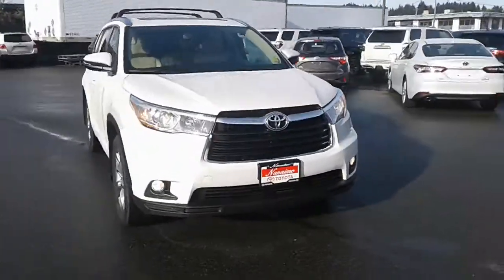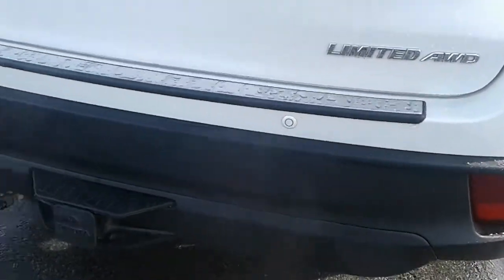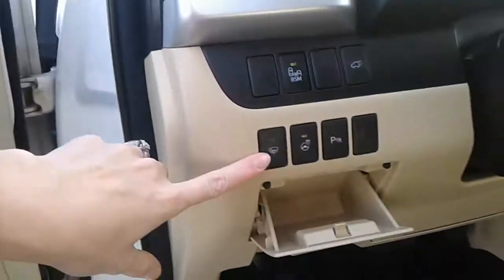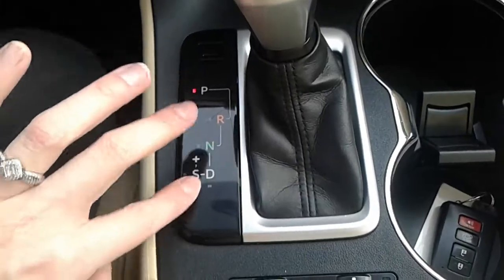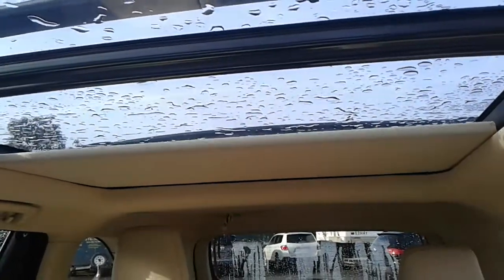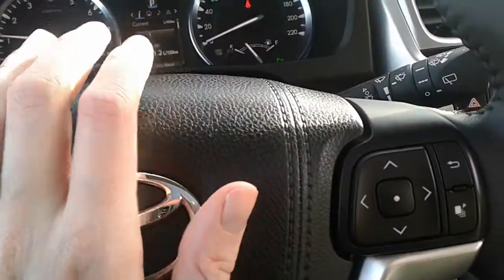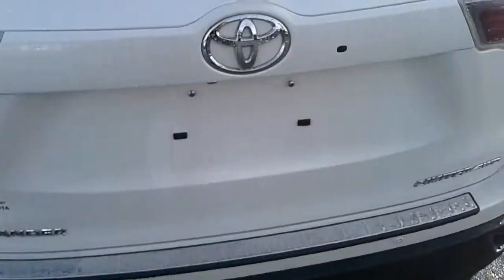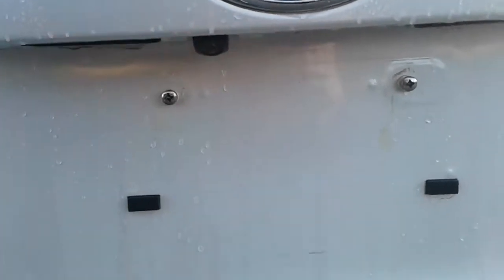Walk Around Video: 2016 Toyota Highlander Limited AWD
Stock# 18966AX